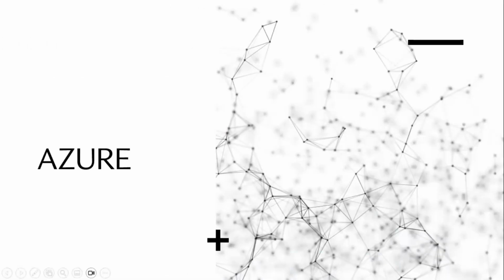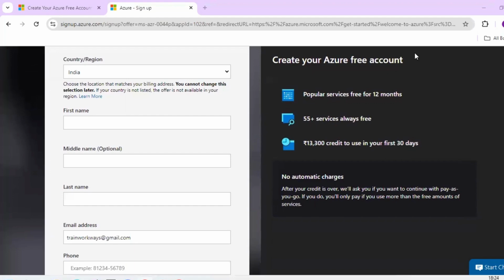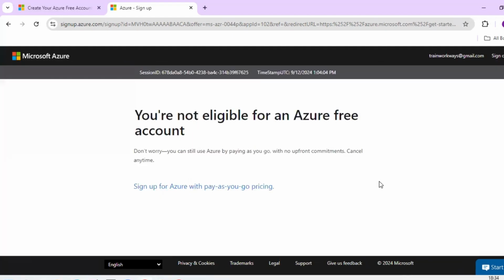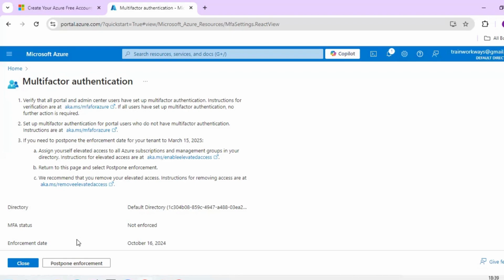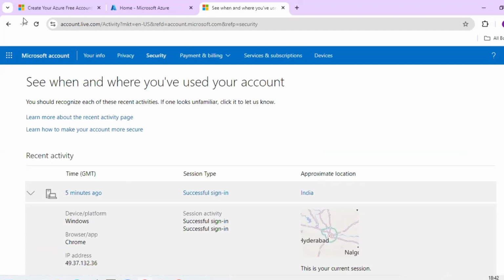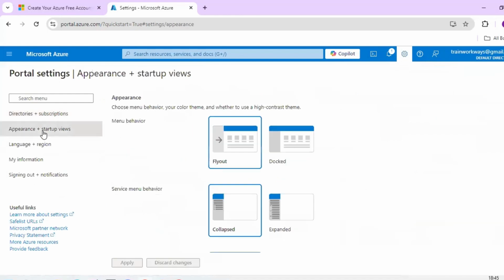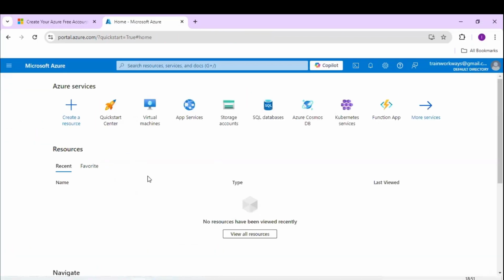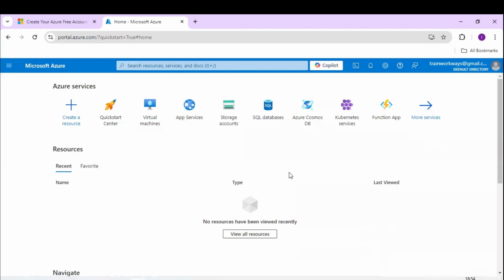AZURE_SERIES | DAY-1 | CREATE_AZURE_ACCOUNT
In this video, we cover the essential steps for creating an Azure account, understanding billing, exploring Azure settings and dashboard, and getting familiar with the command-line interface and customer support.